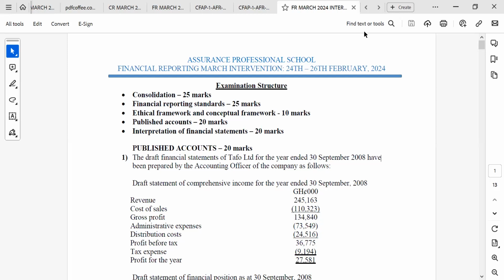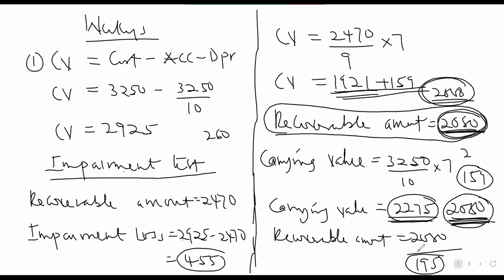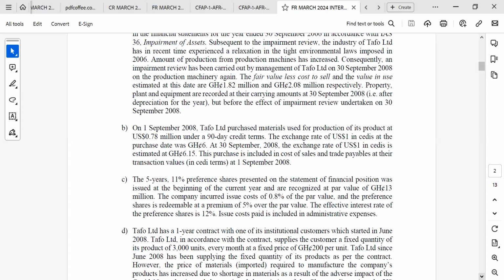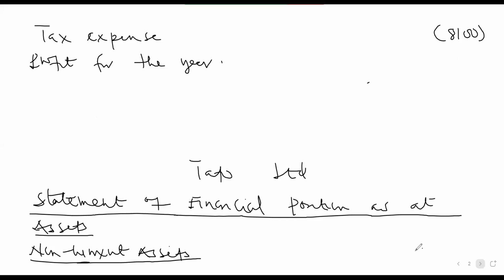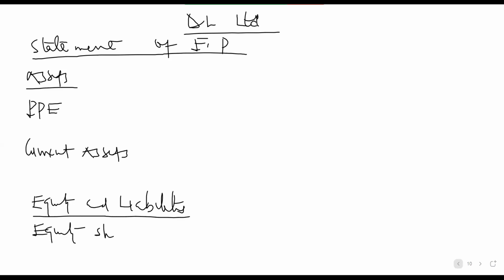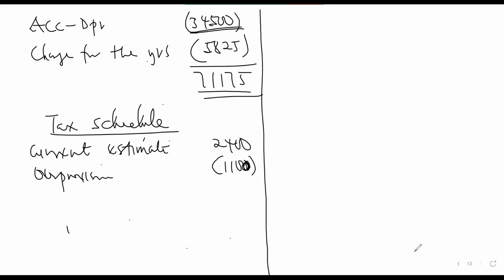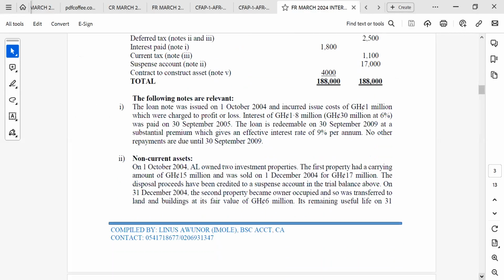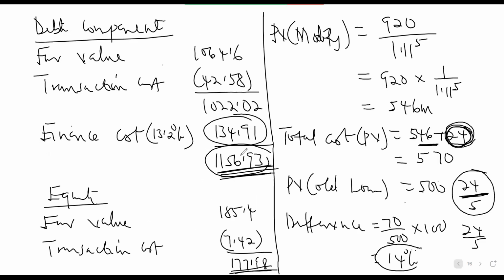FR| Revision Day 2| Preparation Of Financial Statements and IFRS 9